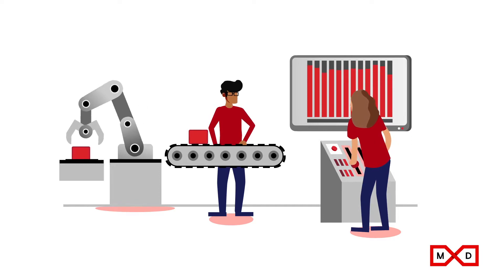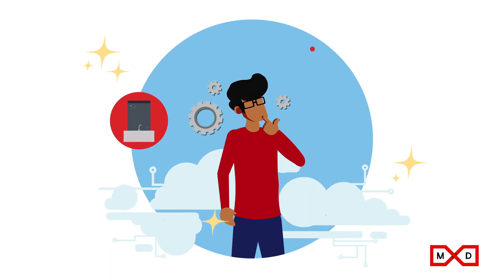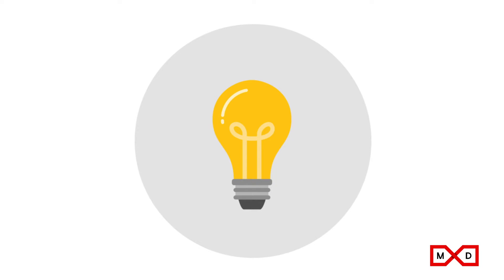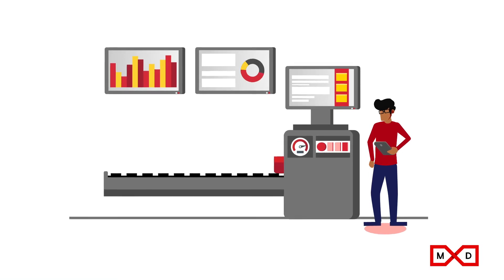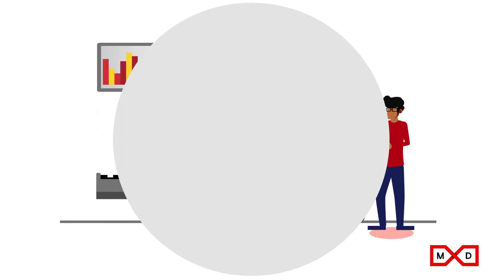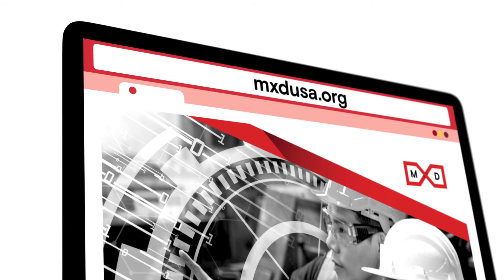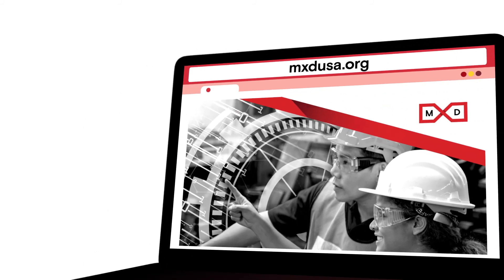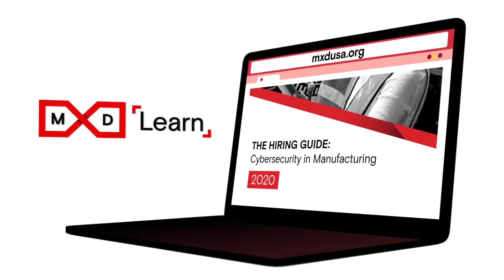How To: Cybersecurity in Manufacturing Job Roles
Cybersecurity is a daunting challenge facing every sector of the U.S. economy, including manufacturing. You may ask, how has cybersecurity evolved within the manufacturing workforce? Watch our latest video to learn about two cyber-related roles within manufacturing that could lead to an exciting career in digital manufacturing.